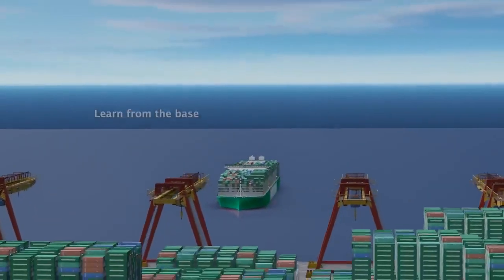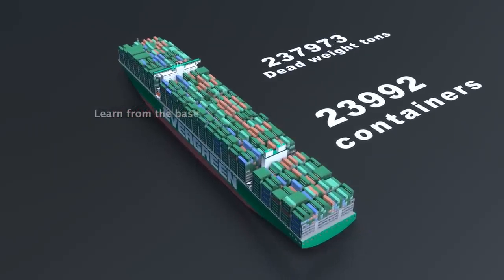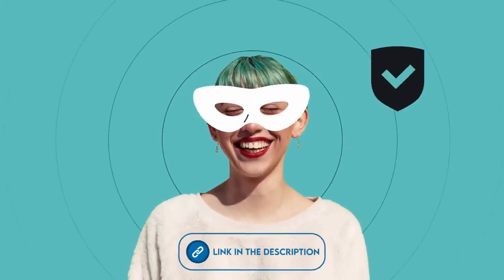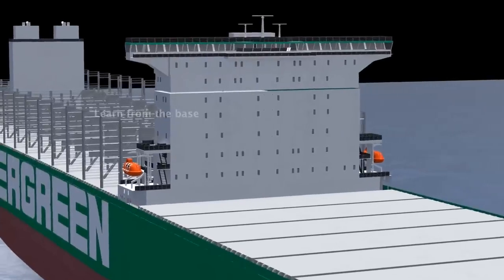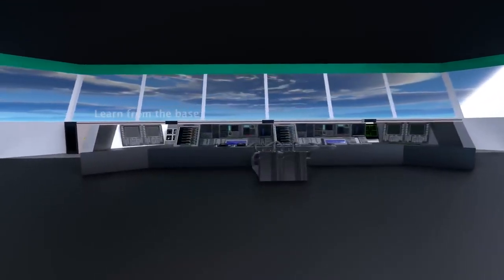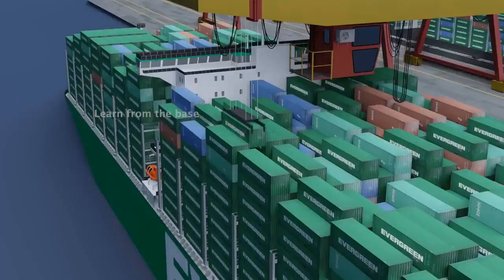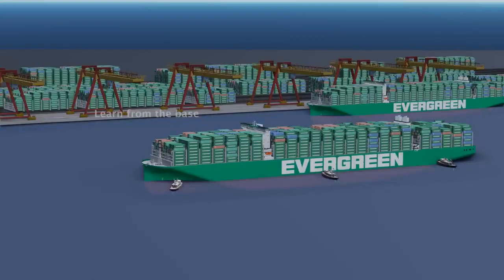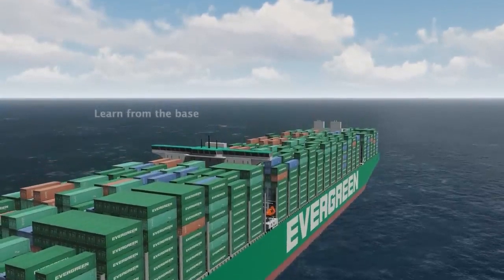biggest ship in the world